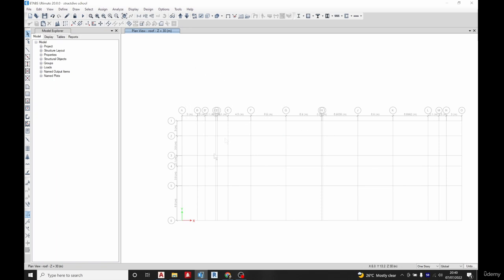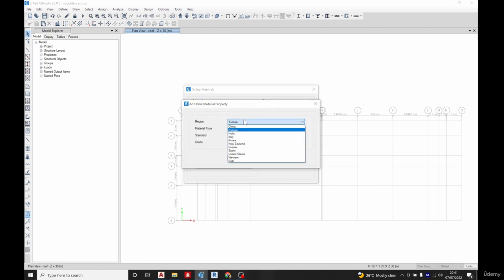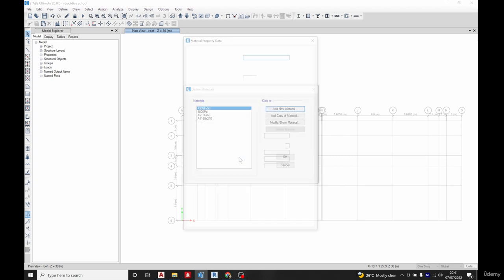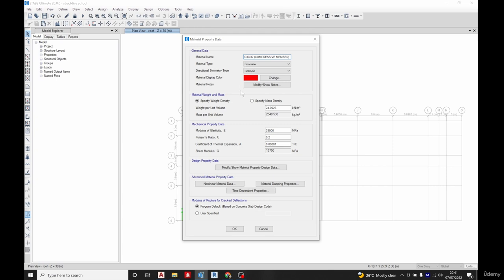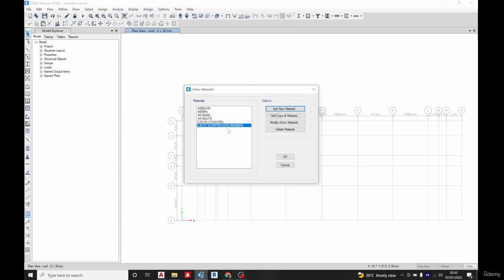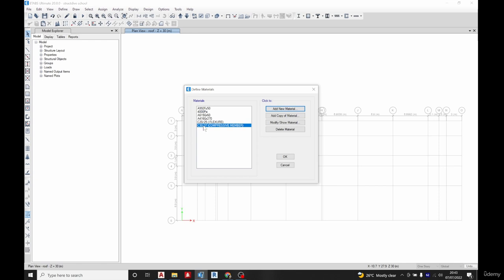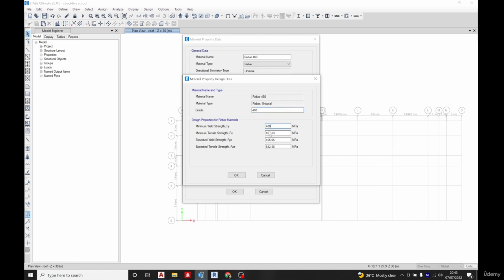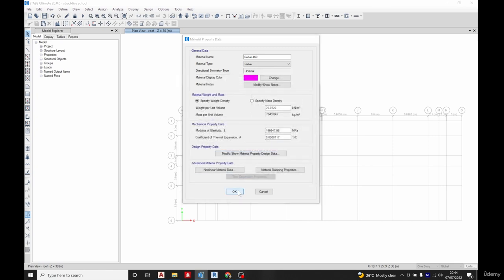12th Day Using ETABS: Material Definitions Explained - Tutorial & Examples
Welcome to Day 12 of our comprehensive ETABS tutorial series! In this video, we dive deep into the crucial topic of Material Definitions in ETABS, providing you with the knowledge and tools you need to effectively define materials for your structural analysis projects.

We’ll cover:
- The importance of accurate material definitions in structural design
- Step-by-step guidance on how to input various material properties in ETABS
- Real-world examples to illustrate the application of different materials
- Tips and best practices to ensure your material definitions enhance the overall modeling process

Whether you're a beginner looking to understand the basics or an experienced user wanting to brush up on your skills, this tutorial is tailored for you. By the end of this video, you'll be equipped with a solid understanding of how to define materials in ETABS for optimal results in your engineering projects.